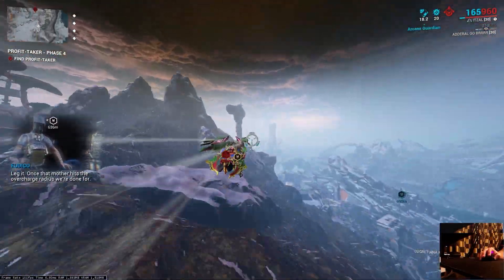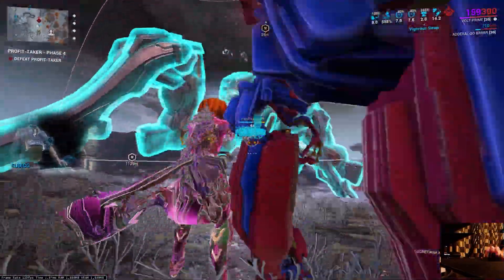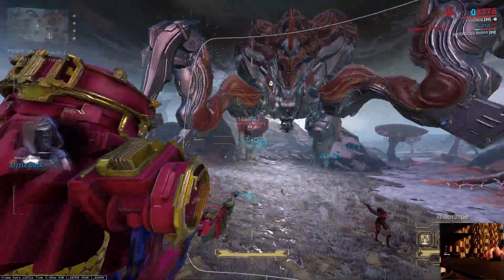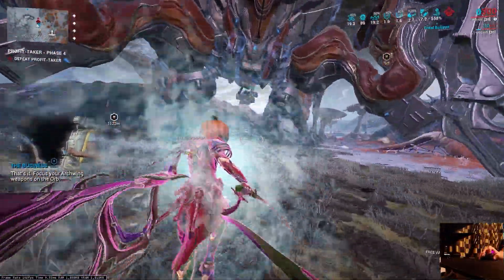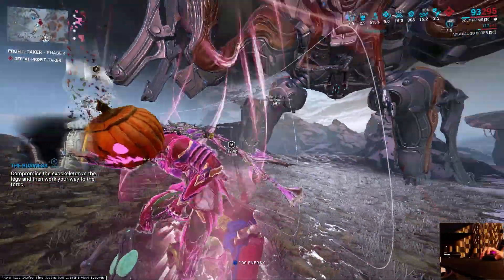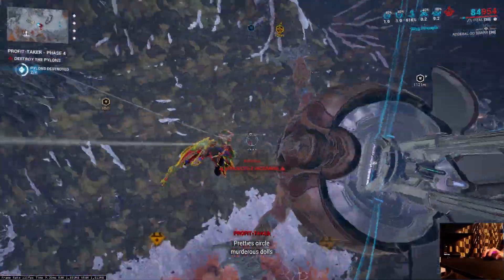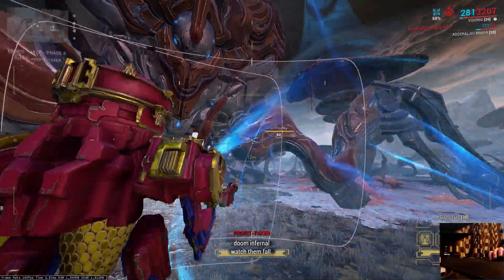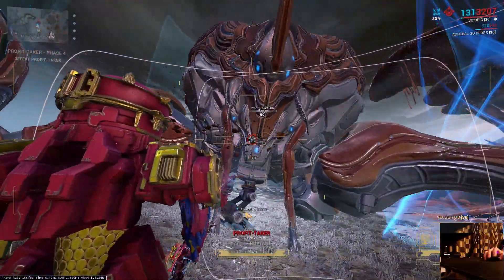Volt Solo Ogris Profit-Taker 56s650ms Shrooms (end me)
Macroless btw (peep the handcam)

Profit-Taker Run #11 by K3vinSpicy cleared in 56s 628ms - Best run yet!

From elevator to Profit-Taker took 3.392s. Fight duration: 53s 237ms.

 Phase 1 [0:24]
 Shield change:   3.865s - Electricity 2.375s | Toxin 0.329s | Slash 0.488s | Impact 0.132s | Corrosive 0.541s
 Leg break:       0.739s - 0.099s | 0.176s | 0.285s | 0.179s
 Body killed:     0.122s
 Pylons:          9.083s

 Phase 2 [0:28]
 Leg break:       2.106s - 1.411s | 0.335s | 0.199s | 0.161s
 Body killed:     0.040s

 Phase 3 [0:50]
 Shield change:   3.216s - Puncture 1.444s | Magnetic 0.175s | Blast 0.820s | Gas 0.216s | Radiation 0.223s | Heat 0.338s
 Leg break:       1.351s - 0.680s | 0.168s | 0.326s | 0.177s
 Body killed:     0.056s
 Pylons:          9.658s

 Phase 4 [0:56]
 Shield change:   2.480s - Viral 1.064s | Cold 0.878s | Electricity 0.099s | Toxin 0.220s | Slash 0.219s
 Leg break:       1.298s - 0.490s | 0.199s | 0.123s | 0.486s
 Body killed:     0.075s

 Sum of parts [0:34]
 Shield change:   9.561s
 Leg Break:       5.494s
 Body Killed:     0.293s
 Pylons:         18.741s

Damage, magazine, ms -cc Ogris riven
Viral, CC, -Status chance Tenet Diplos Riven
AS, Heat, Dmg no neg Balla contagion zaw riven
CC, CD, Heat, -zoom Velocitus riven